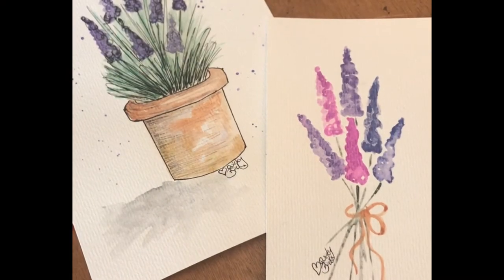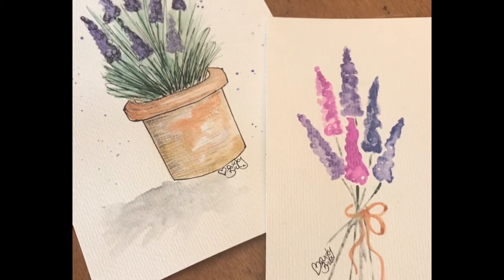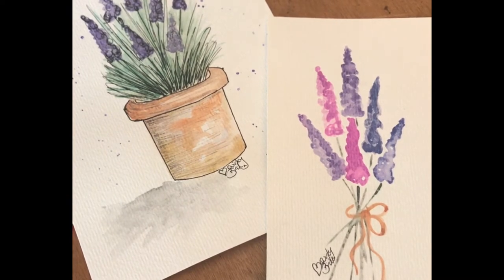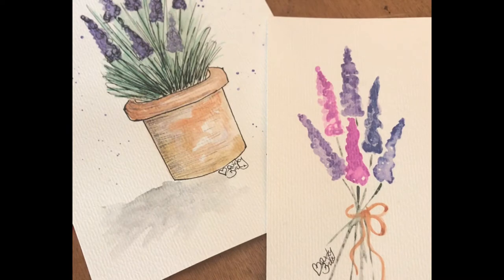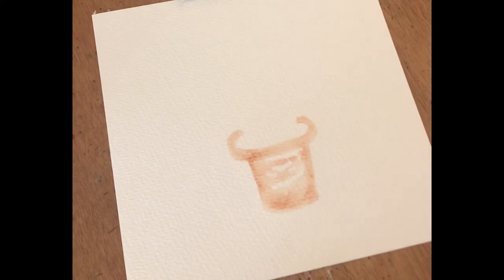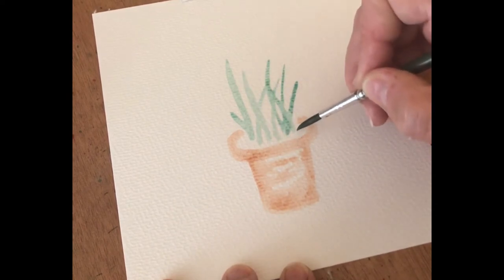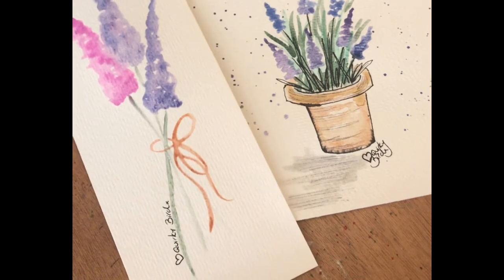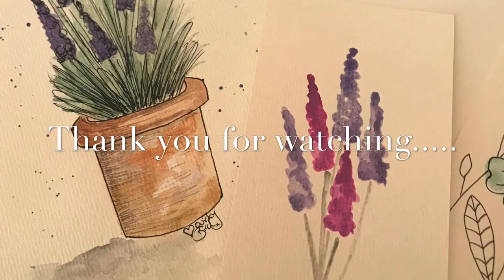Simple Watercolour Painting - Lavender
This video tutorial is very easy to follow. I guide you through the process of painting these pretty lavender flowers.

If you would like to do more Watercolour Illustration similar time these flowers, please take a look at my Facebook Page. It’s full of ‘free’ content, lots of creativity and inspiration.